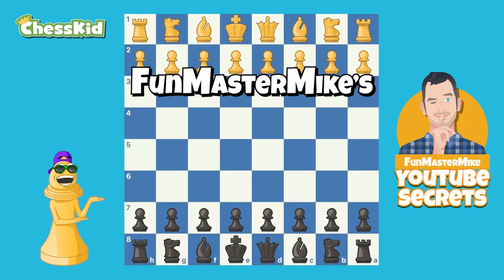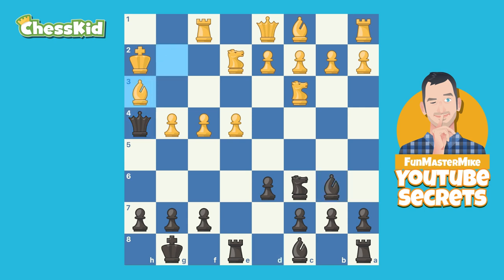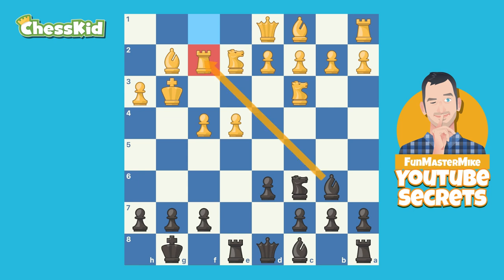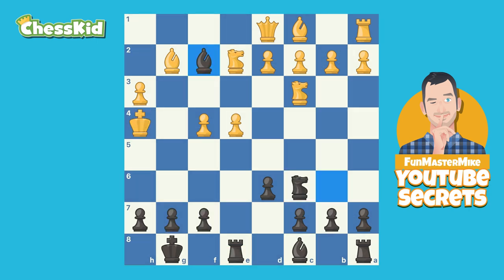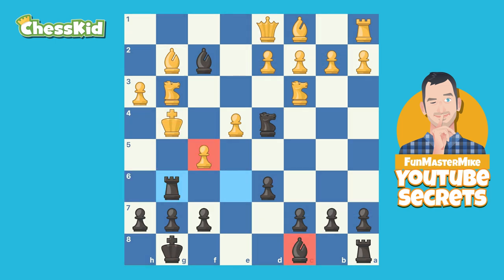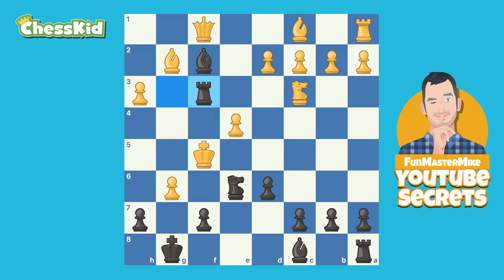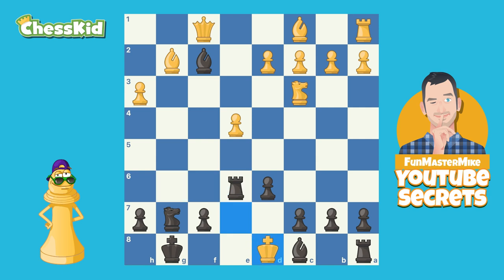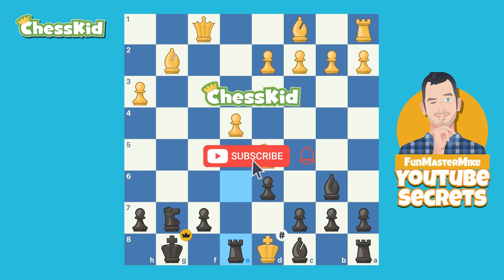The Craziest Bullet Checkmate in History! | ChessKid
Hey ChessKiddos! Sometimes when a chess game is speedy, we call it a 'bullet' game. Bullet games can be so fast that it's hard to even see all the pieces moving!

Today, FunMasterMike shares his favorite bullet game in chess history, so you'll learn a thing or two about how to attack your opponent reaaaally quickly.